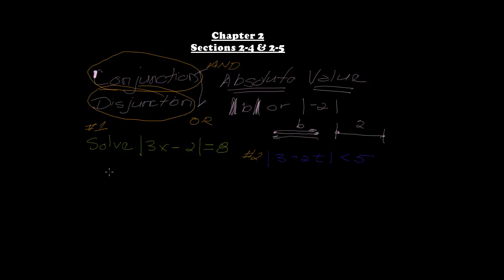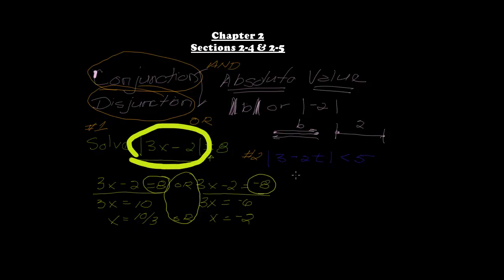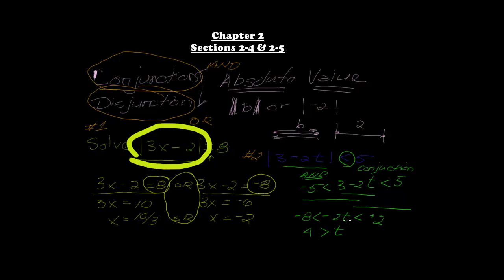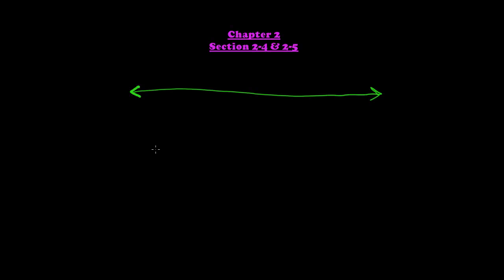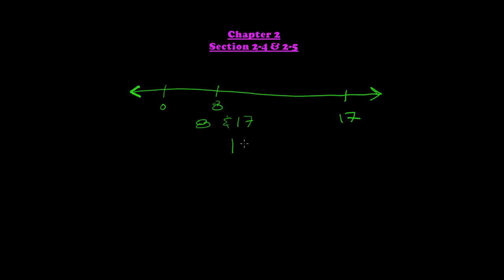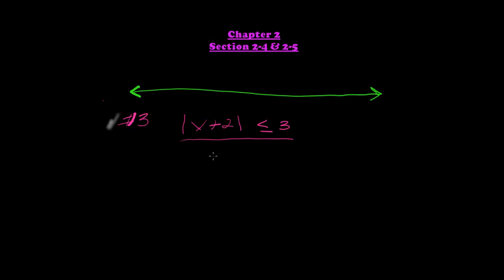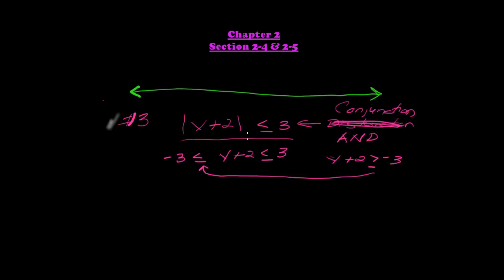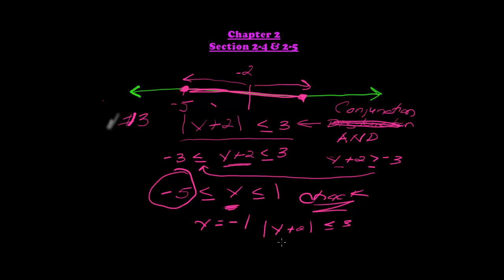Chaper 2 Section 2-4 and 2-5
graphing absolute values and inequalities